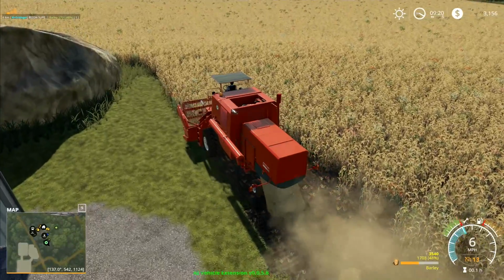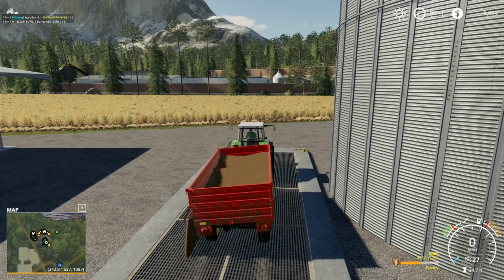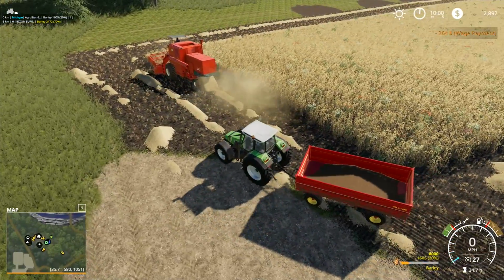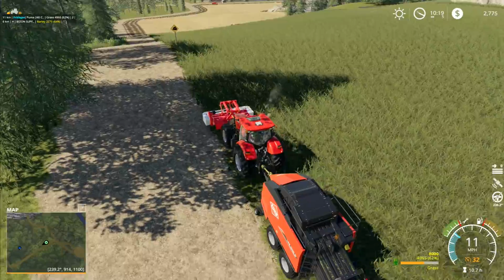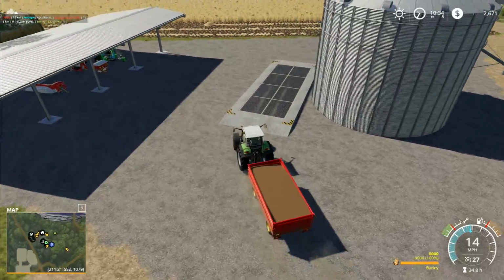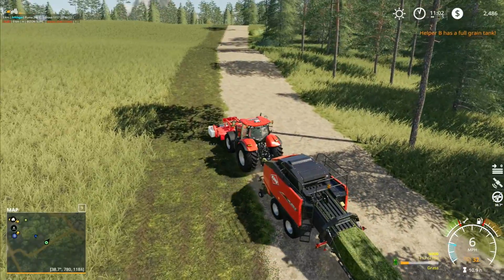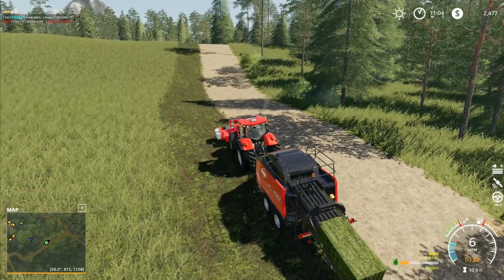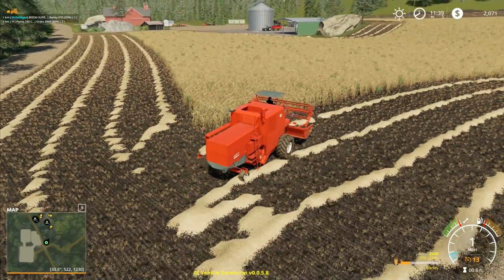Let's Play FS19, Boulder Canyon Super Hardcore #114: The Grain Pours In!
Getting our first few trailer loads of grain from the combine and into our new storage facility.  The harvest is well underway now and it's looking like we're going to get a good yield in spite of the weeds and lack of lime on the field!

1. No leasing
2. No extra loan
3. 5x speed minimum at all times unless we're planting
4. No working past 8pm and before 7am
5. No missions/contracts
6. No mods that make landscaping easier/cheaper
7. Increased loan interest rates to add to the challenge
8. When using autoload we're increase timescale to 30x to simulate how long it would take to load